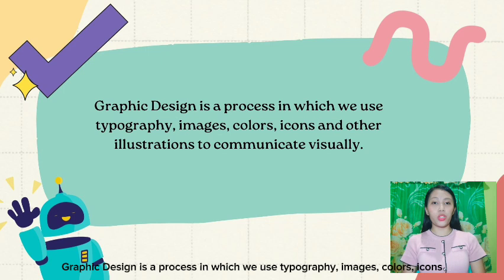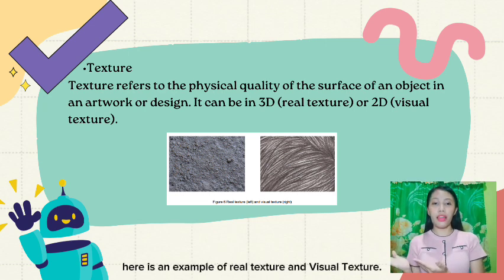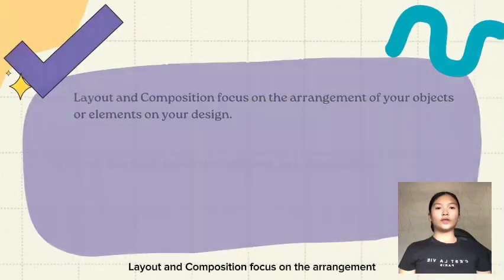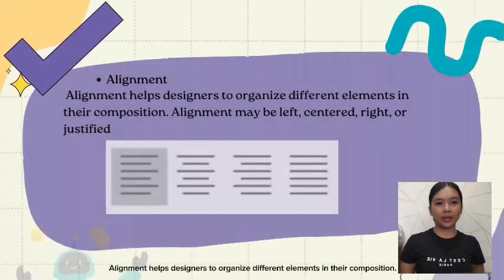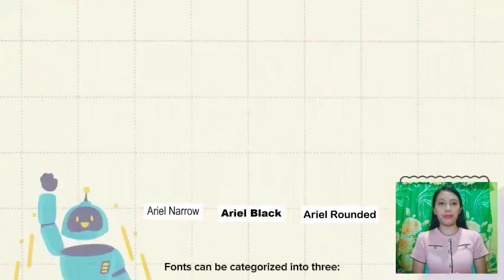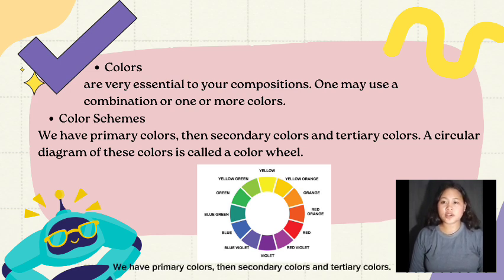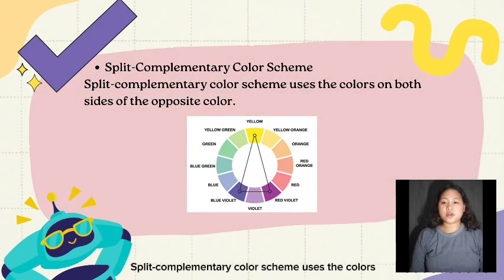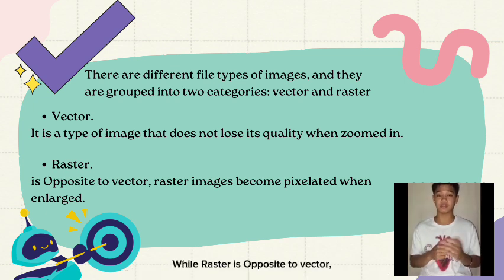ELIE - Module 7 Imaging and Design for Social Impact - BSHM 1D 2024-2025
-Understand the basic concepts like colors, typography, images;

-Understand the principles and techniques of design using applications (whether open-source or propriety) to develop contents for social campaigns; and

-Discuss the importance of having a good design to communicate visually.